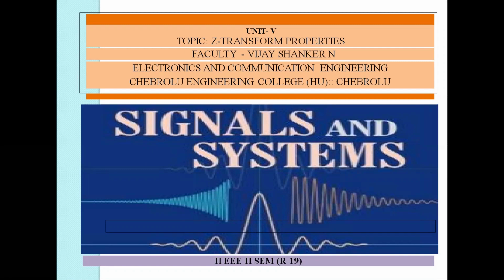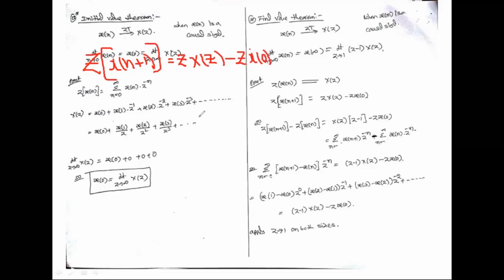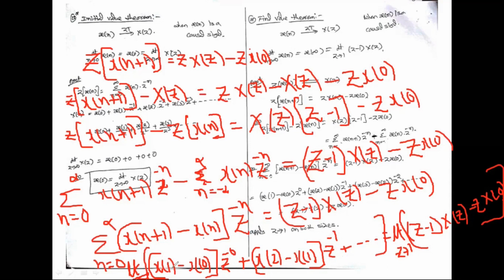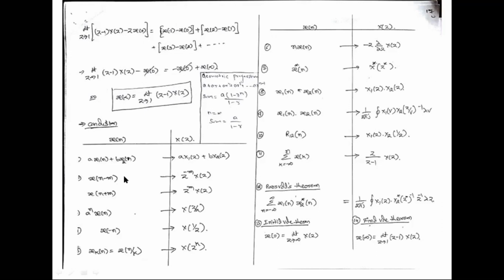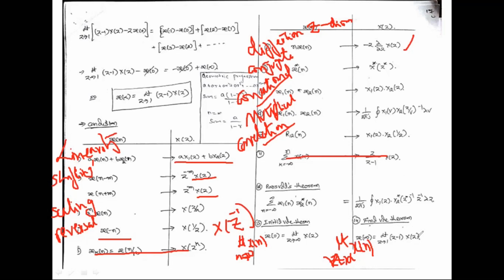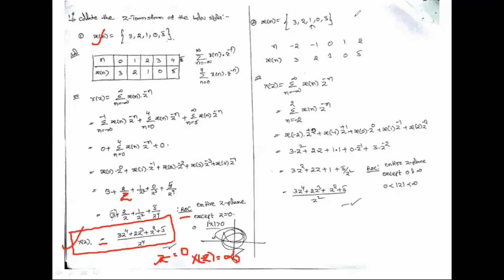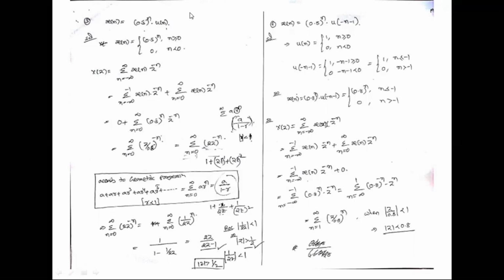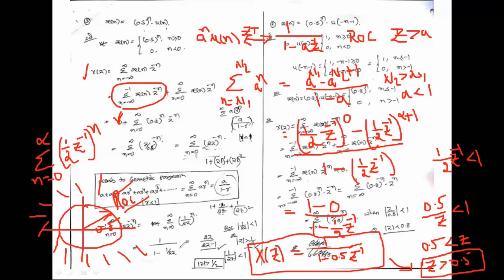JNTUK (R-19) II-EEE II SEM SUB: SS UINT-V TOPIC: Z –Transform Properties-03 Lecture- 12 By NVS